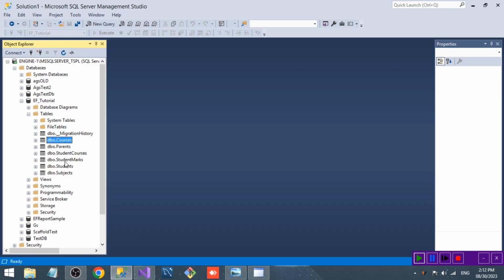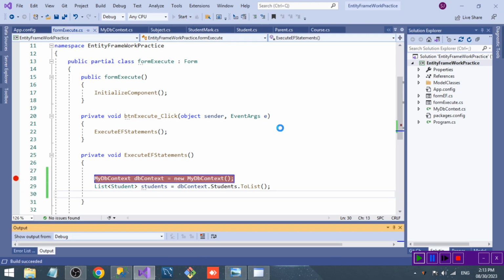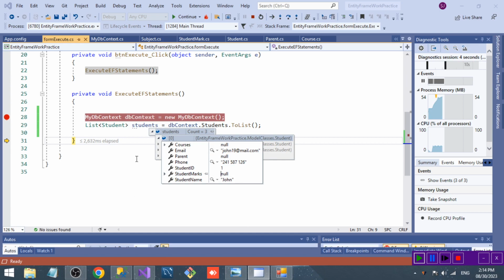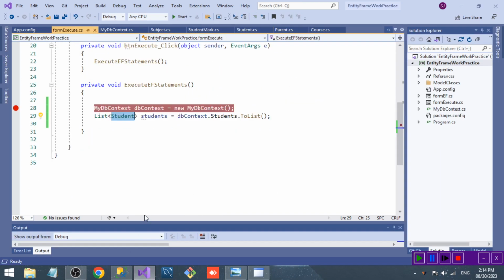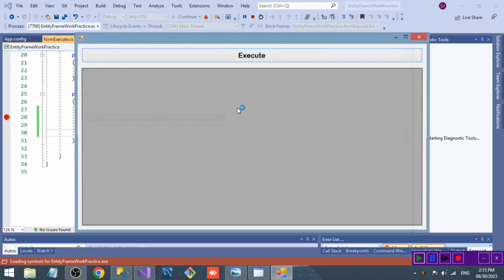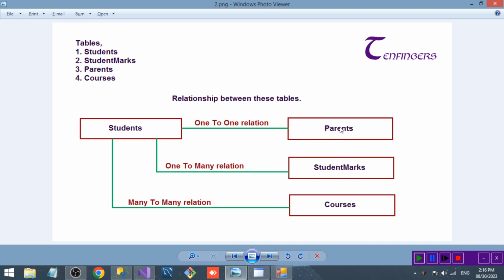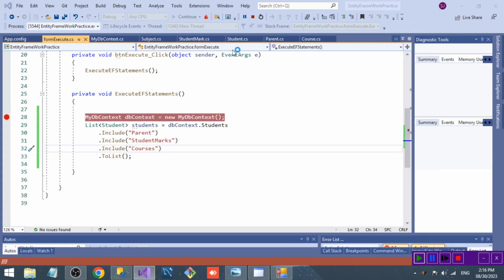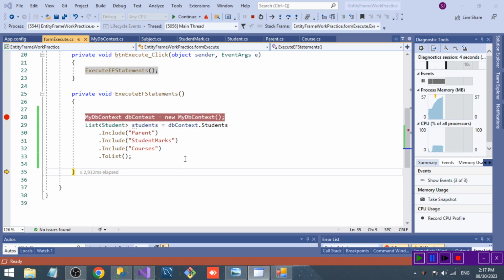Entity Framework C# - How to fetch rows from single and multiple tables.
This is the explanation video of How to fetch rows from single and multiple tables. using entity framework statement.

This is the brief explanation video, So, do not miss to watch.

In this video, I have used my own text to speech convertor software for voice.
And speech content is completely written by myself.